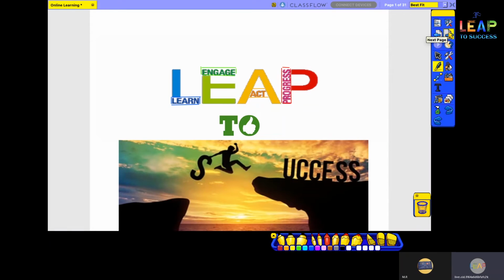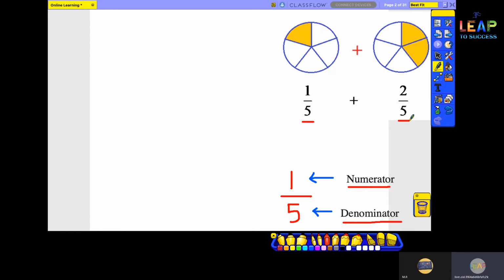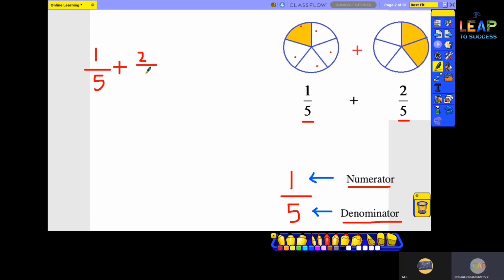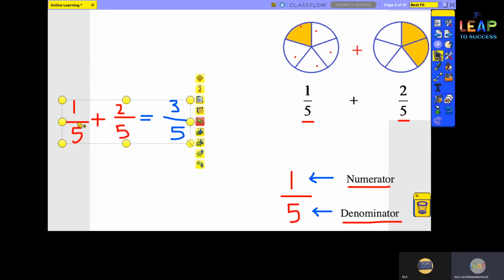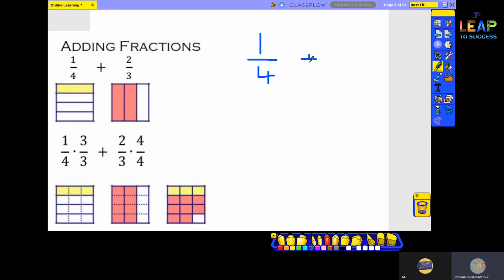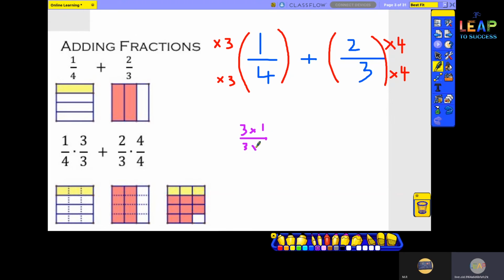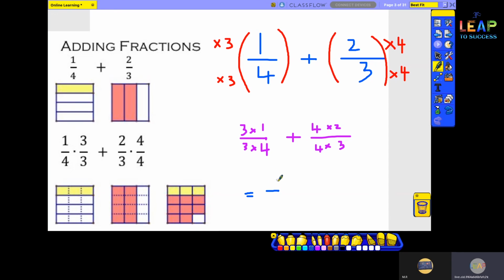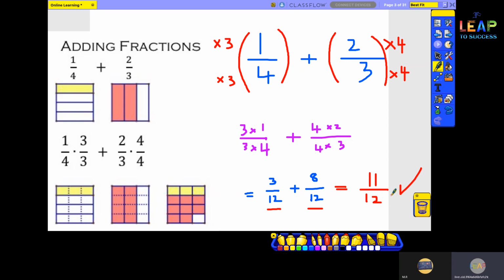11 Plus - KS2 SATs Preparation - Adding/Subtracting Fractions with Same and Different Denominators